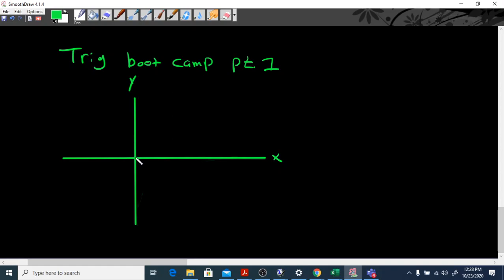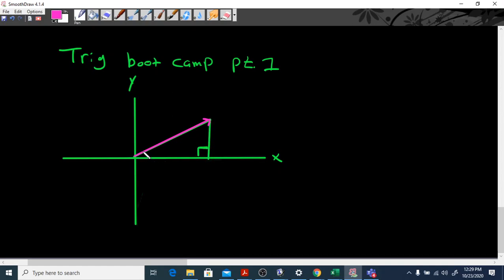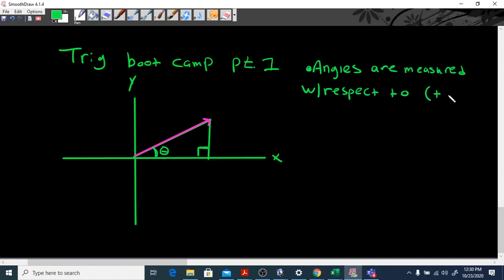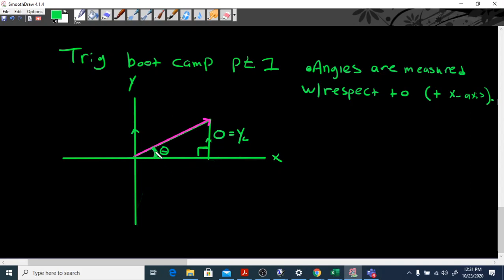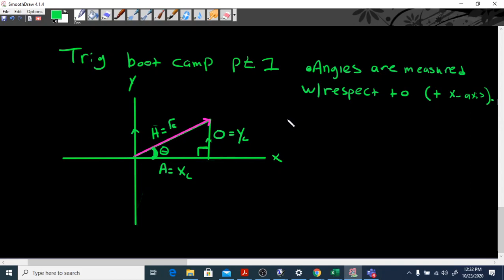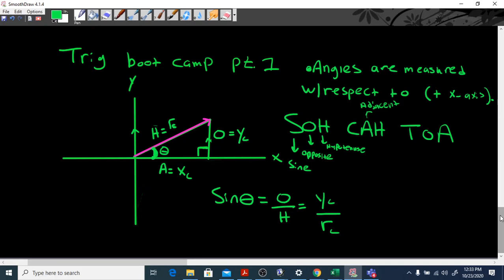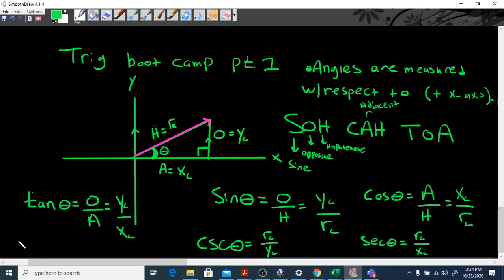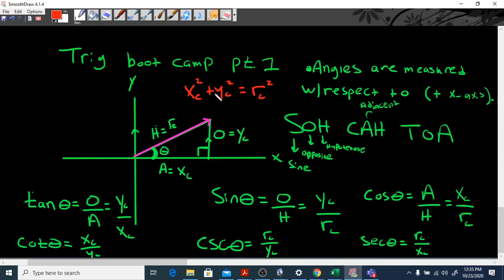Trig BootCamp Part 1 basic setup and definitions